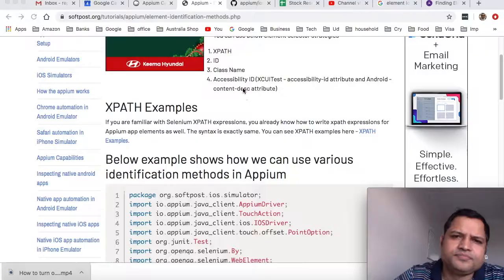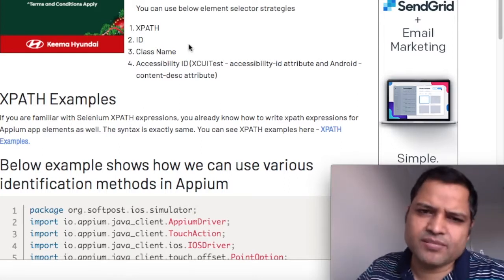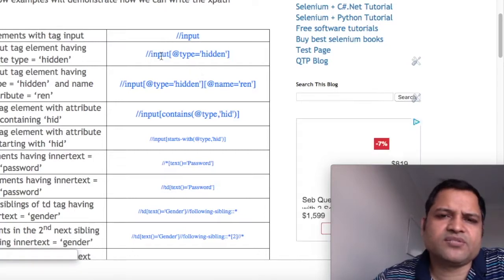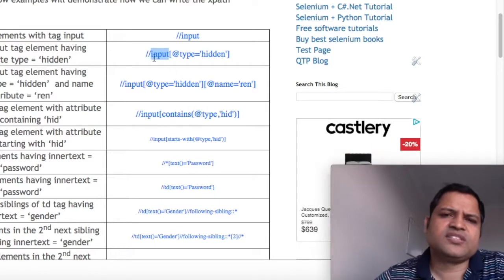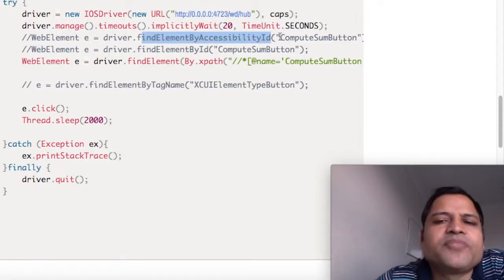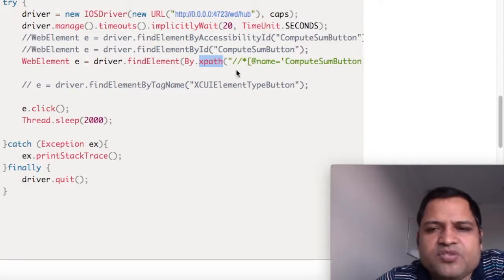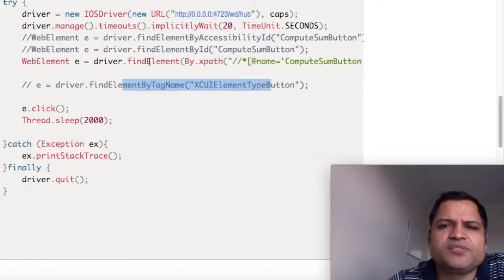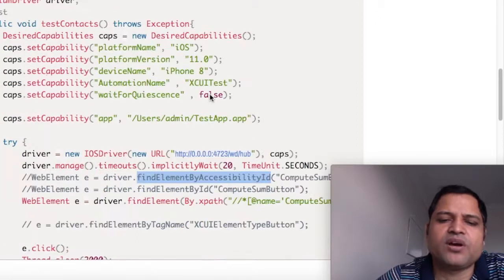Lecture 14 - Element identification methods in Appium